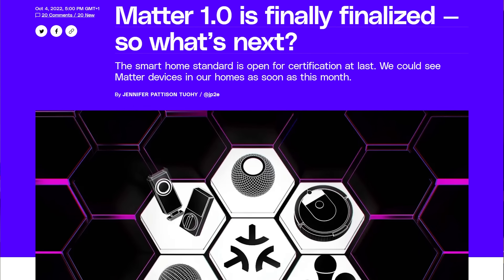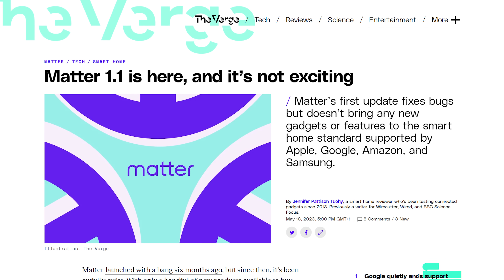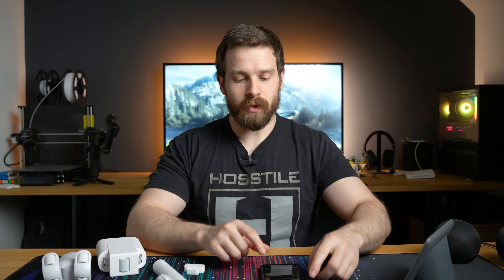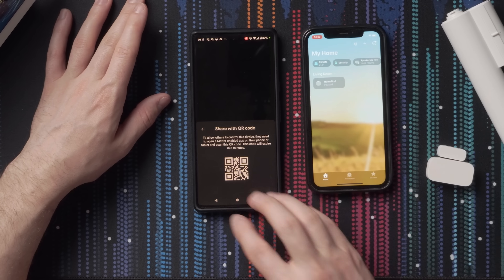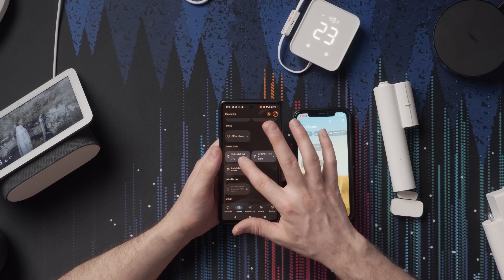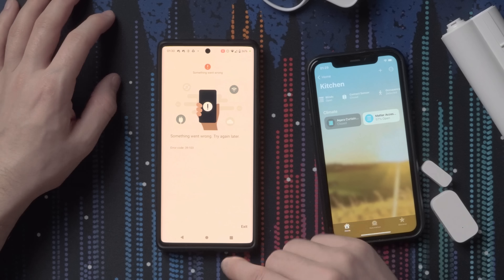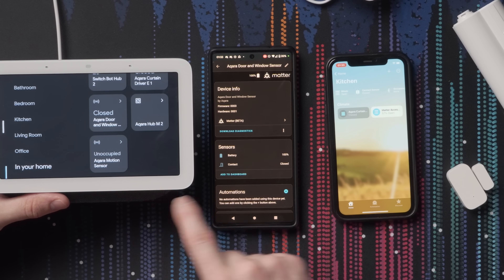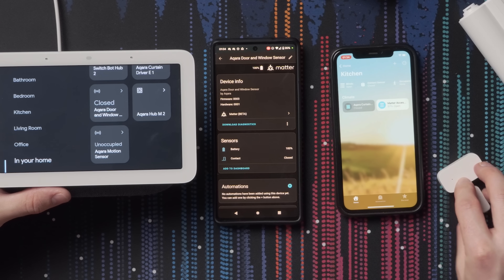This ACTUALLY Works Now!?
Matter is the newest Smart Home Standard on the block, but when I tested it way back when it was first released, I had a nightmare. 6 months later, Matter 1.1 has been released for your Smart Home, but is it any better now, and can you actually use it!? Find out as we test Matter in Home Assistant, Alexa, Google Home, SmartThings and HomeKit!

EVERYWHERE YOU CAN FIND ME:
Everything Smart Home Community Discord: